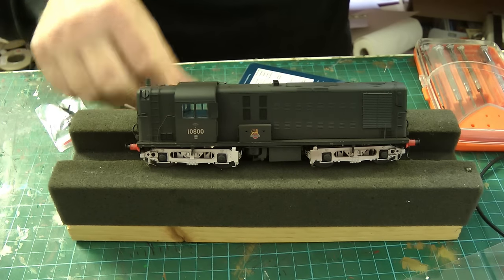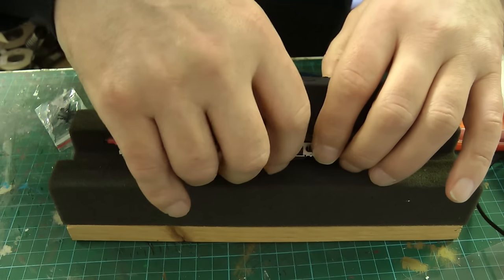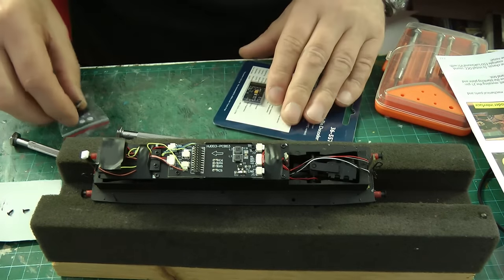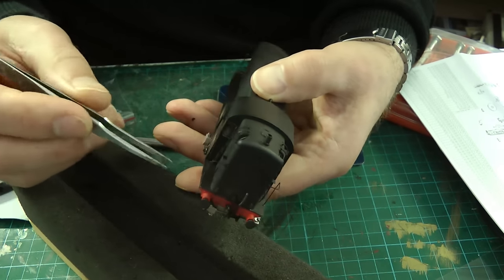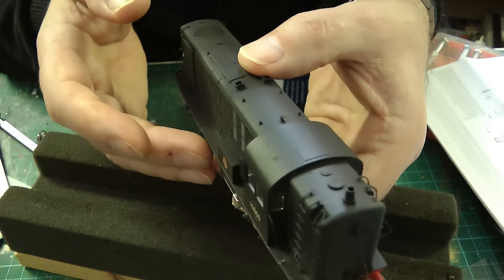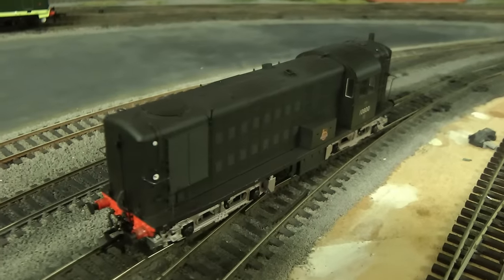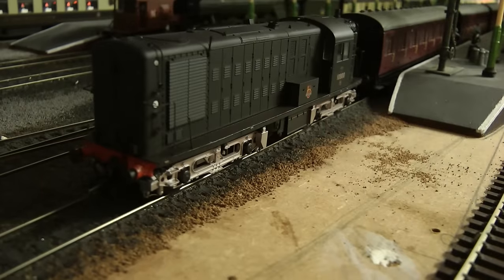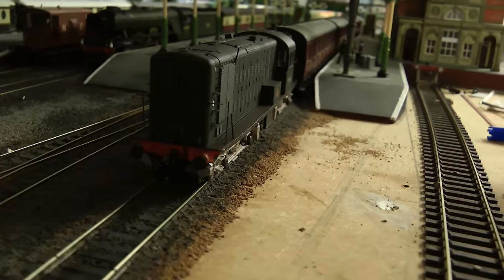North British/BR 10800 joins the fleet No 411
With the new year comes a new loco. this class class 16 is unusual in shape and design, there was only one ever built. built in the 1940s with the LMS running 800 and as he only prototype it proved there worth working in both Scotland and England. Finally being scraped in 1976. enjoy the video.